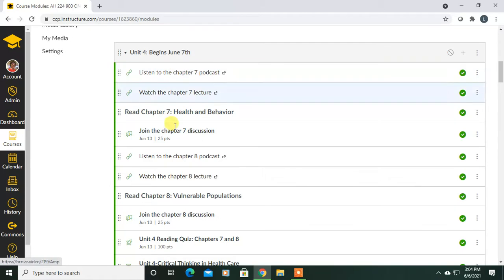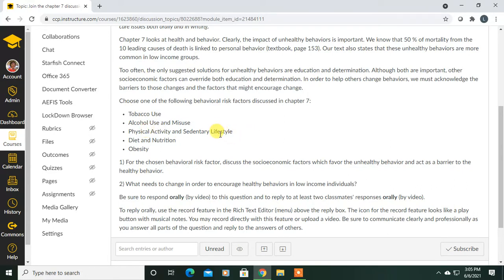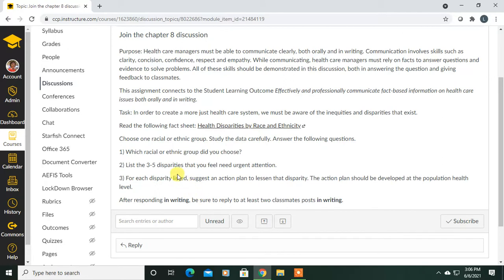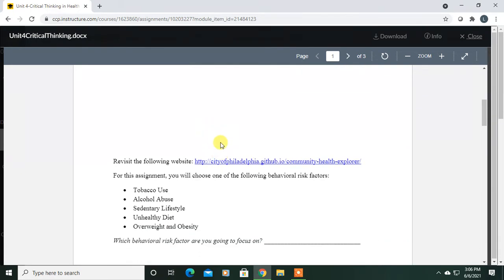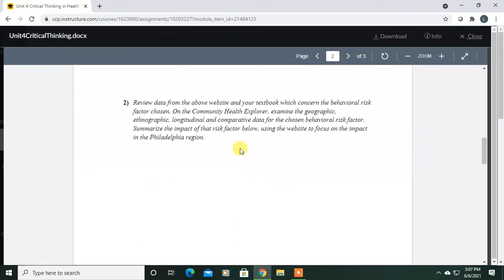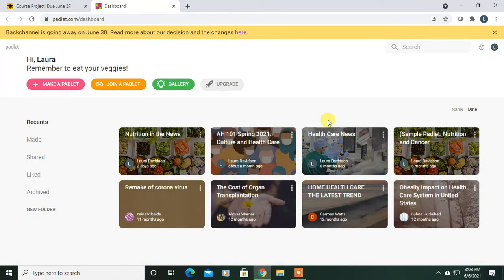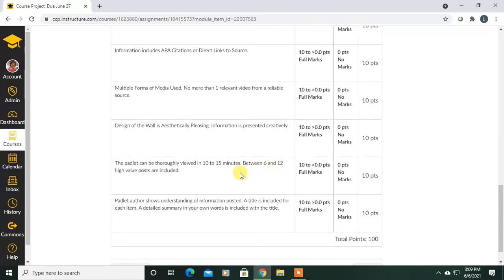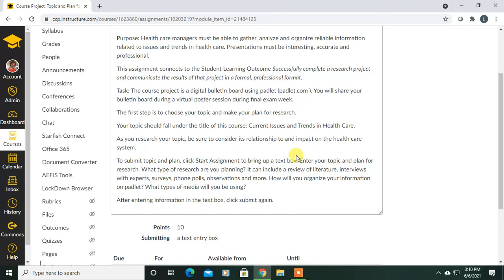AH 224 Unit 4 Introduction